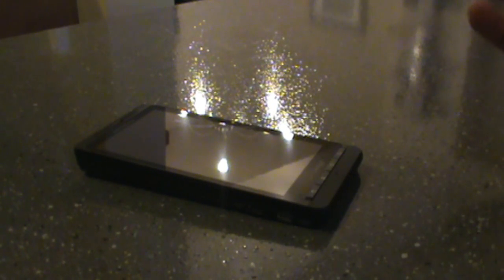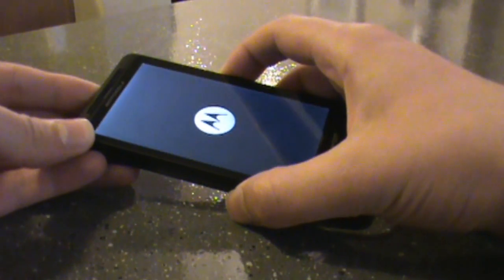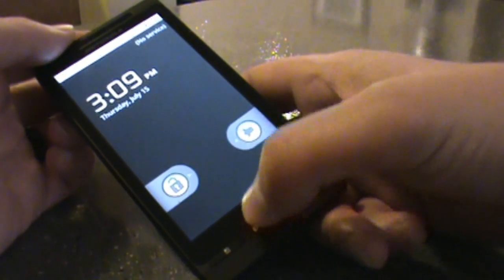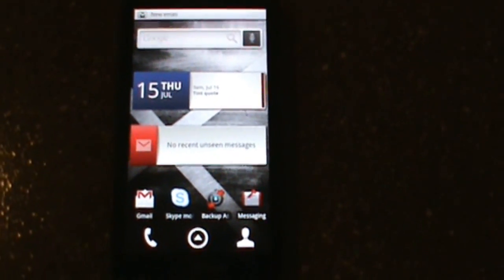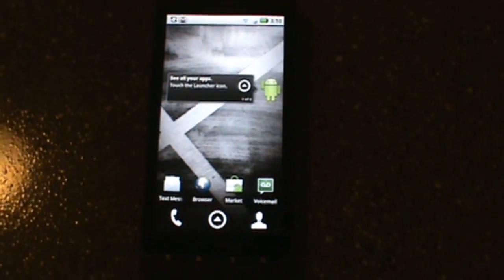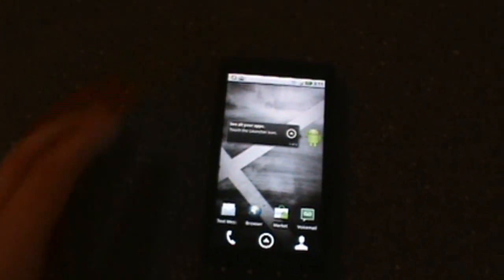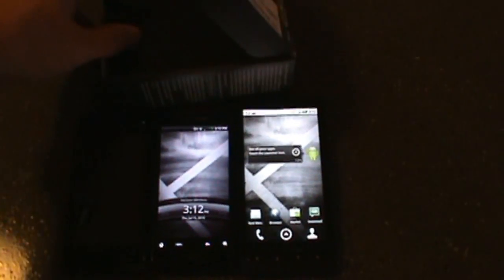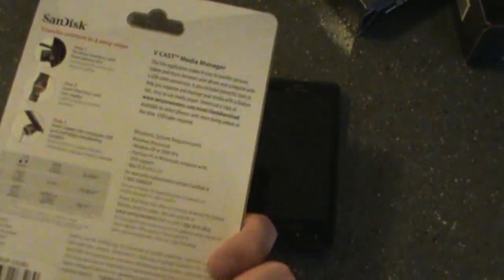DROID X by Motorola First Impressions